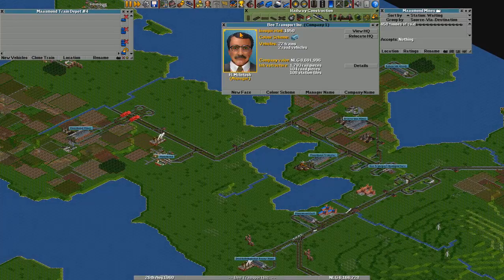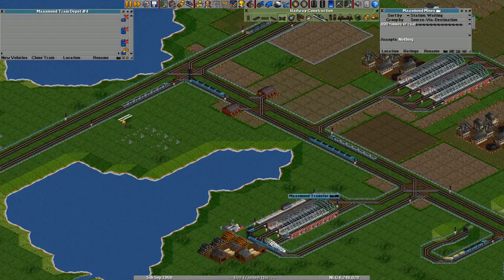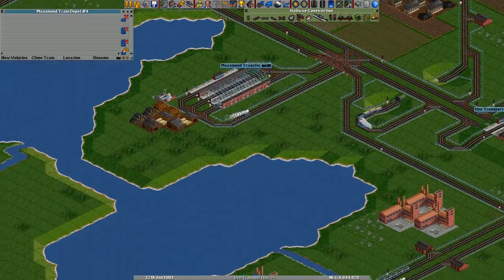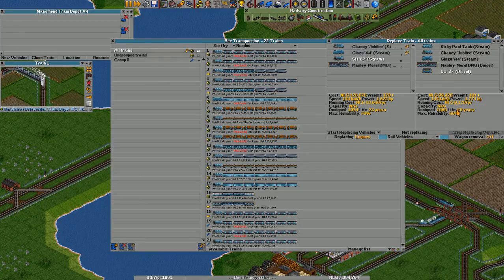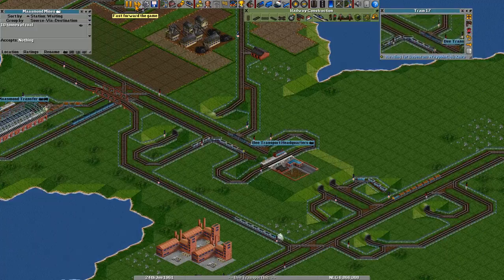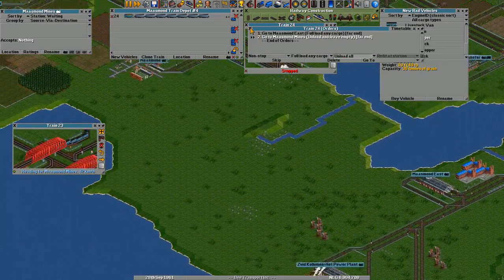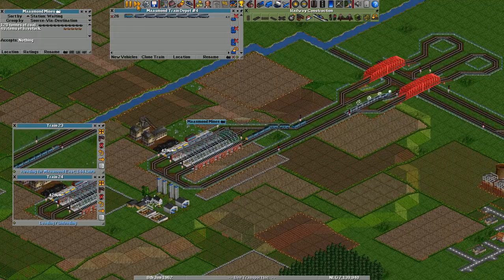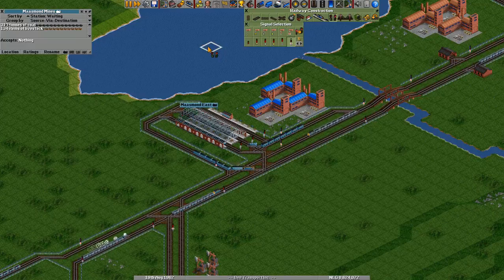OpenTTD: Bee Transport Inc. - Ep. 8